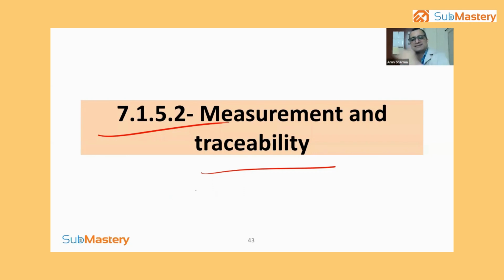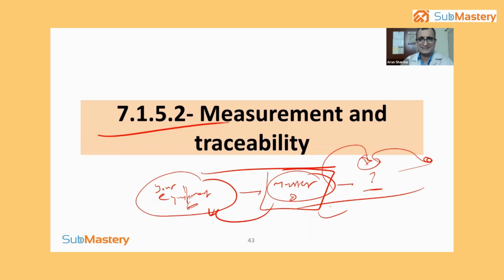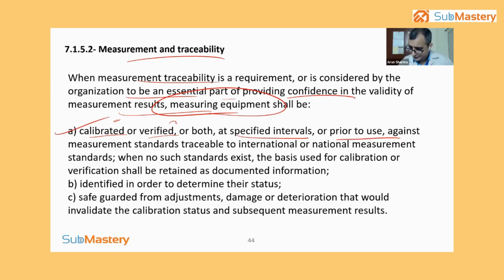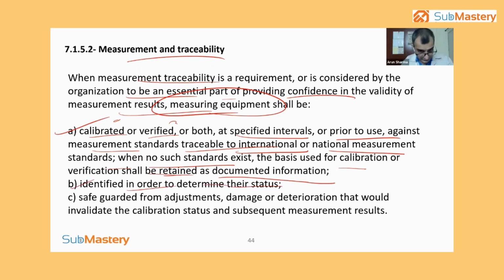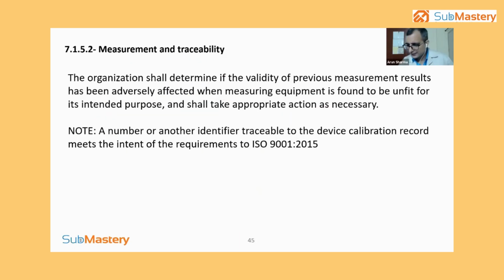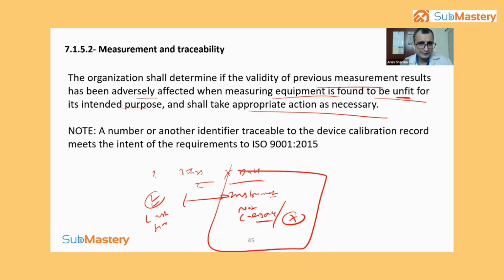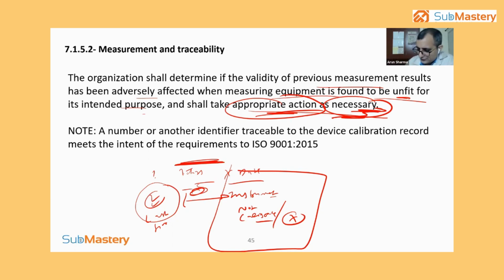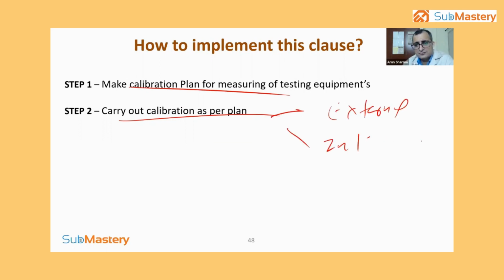Clause 7 - 7 .1 .5. 2 Measurement & Traceability ( Quality ULTIMATE Membership SubMastery )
Measurement and Traceability  (IATF Clause 7.1.5.2)

When measurement traceability is a requirement, the measuring equipment should be calibrated, identified and safeguarded from adjustment etc.

Understand more about these terms in this video.